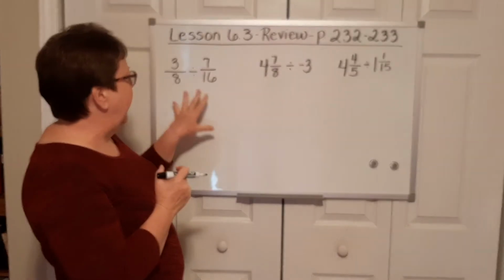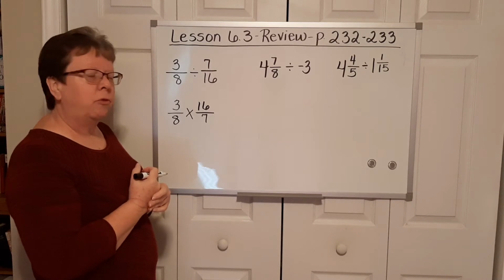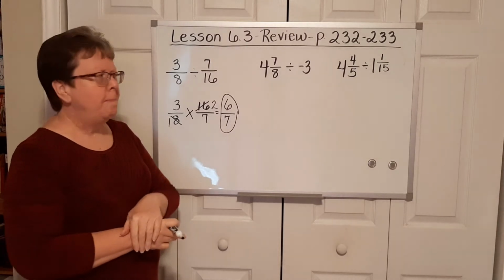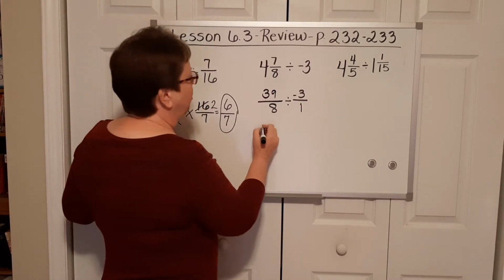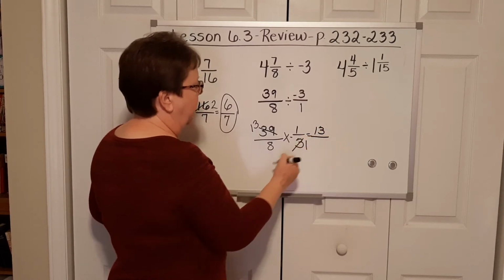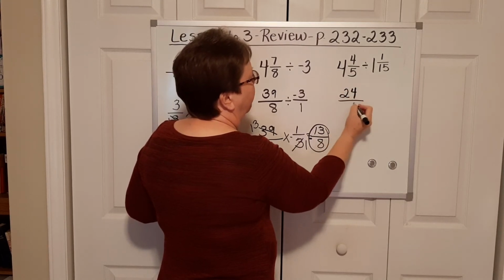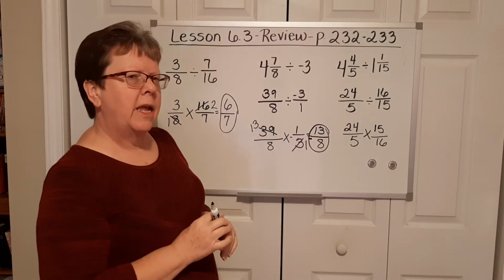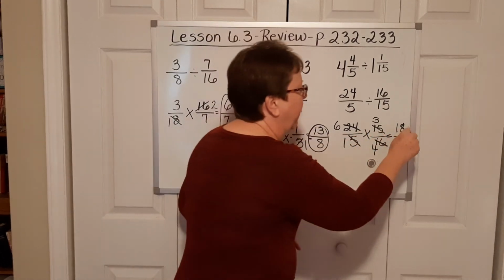Pre-algebra Less. 6.3 (p. 232-233)